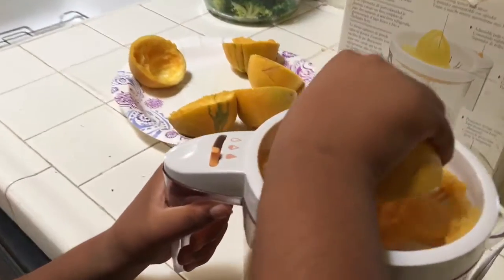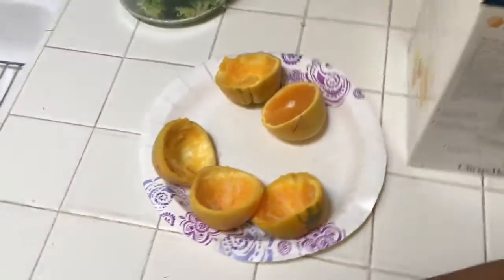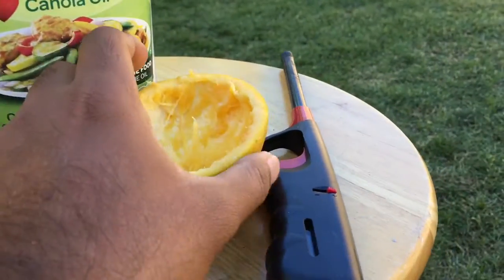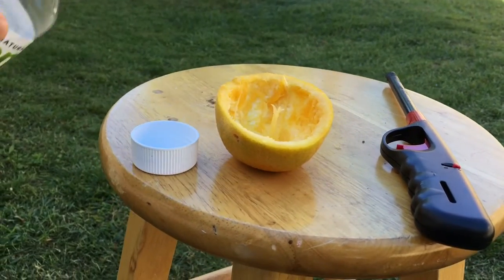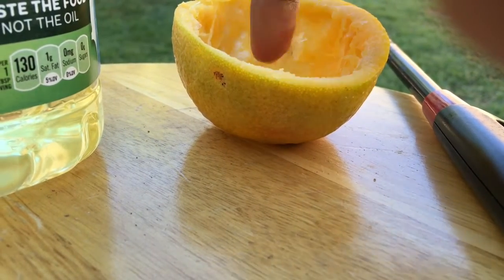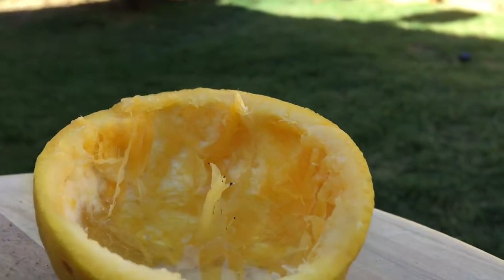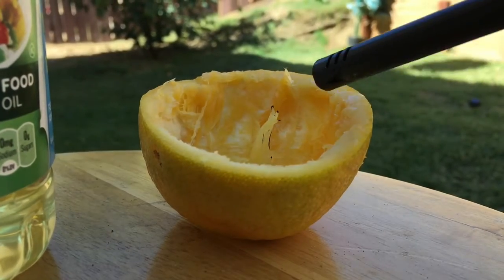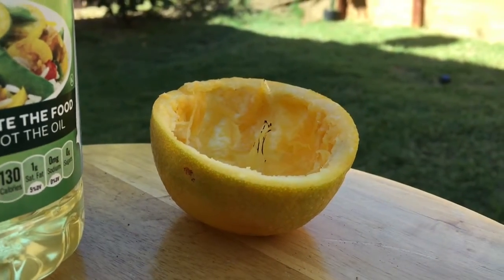Does it Really Work - Experiment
FamilyTube